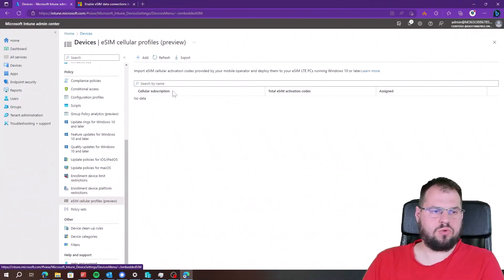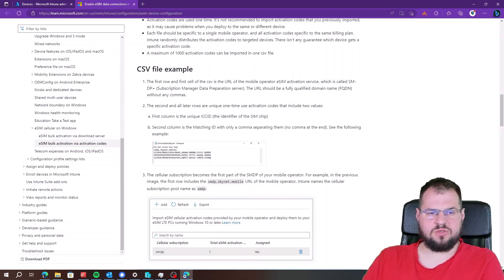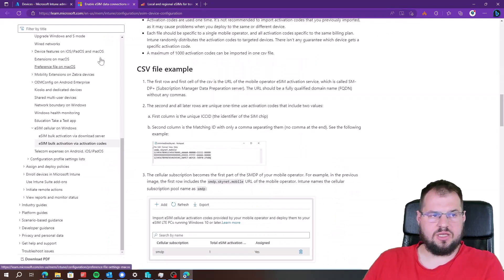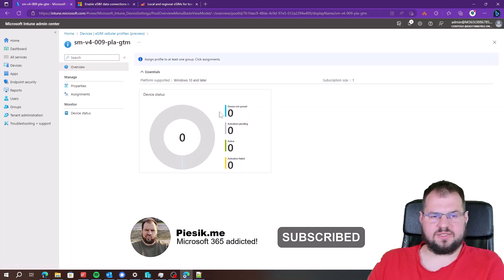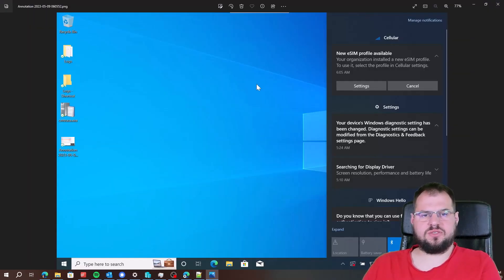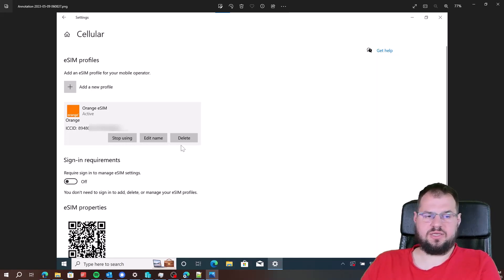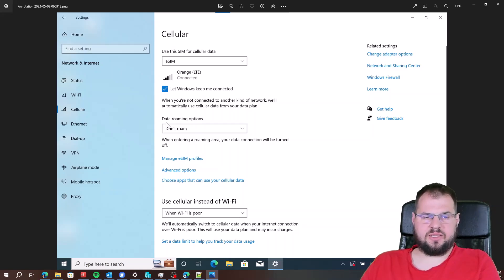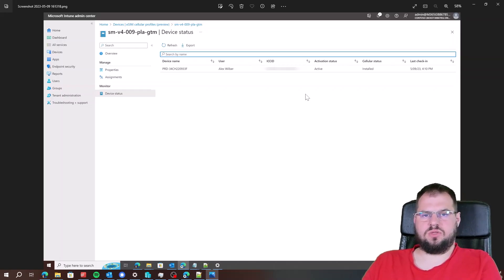Microsoft Intune with E-Sim profiles for Windows Device(s)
On this movie I want to show you how to configure E-Sim with Microsoft Intune to deploy the profiles directly to the end-user Windows devices.